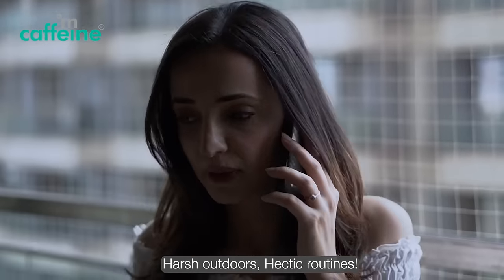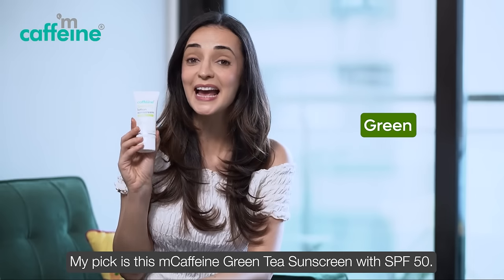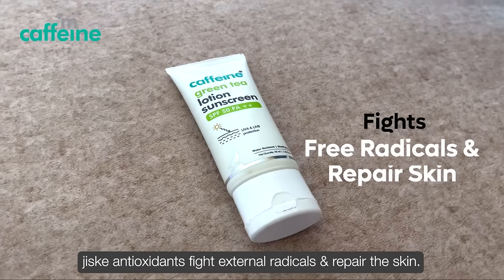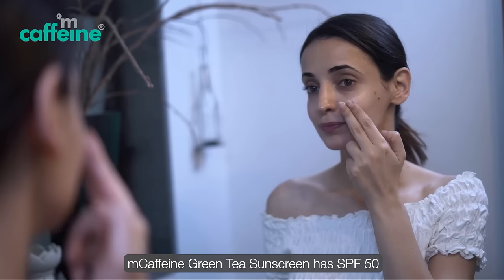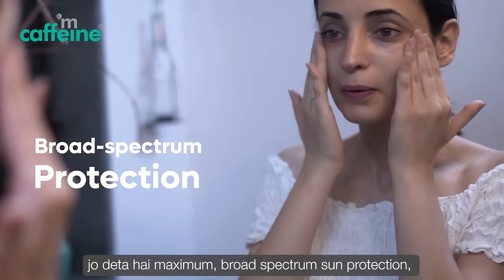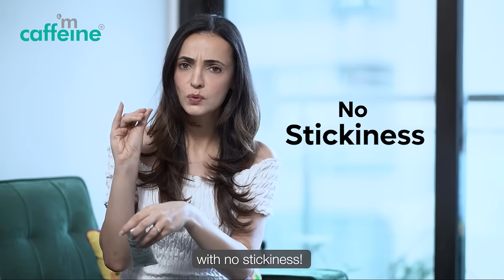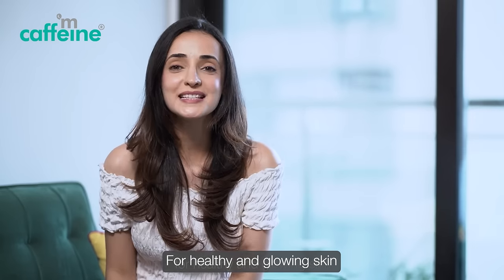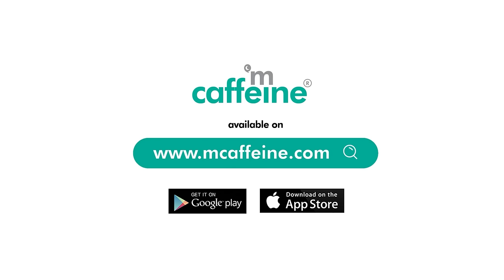Sanaya's Summer Pick: Green Tea Sunscreen SPF 50 PA++ FLAT 20% OFF | Code: SANAYA20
Sanaya's pick for Summer: Green Tea Sunscreen SPF 50 PA++! Powered by antioxidant-rich Green Tea & Caffeine it protects & repairs UV damage.

The sunscreen is infused with Niacinamide that protects skin from sun damage, oxidative stress & reduces blemishes. It also contains Hyaluronic Acid that repairs moisture barrier by retaining moisture in the skin.

🌿Hydrating Sun Protection
🌿UVA & UVB Protection
🌿Prevents Tan